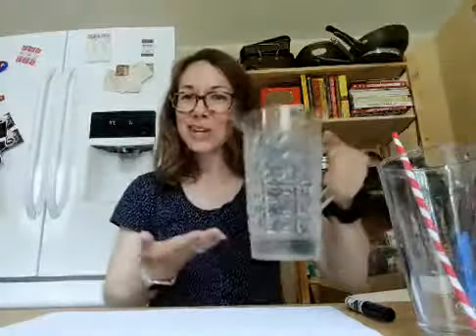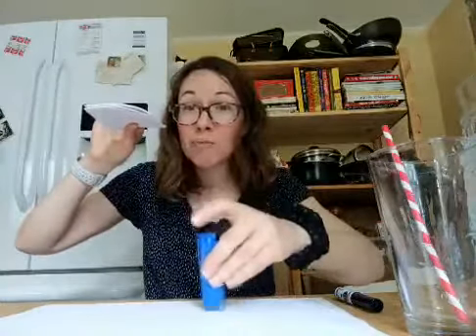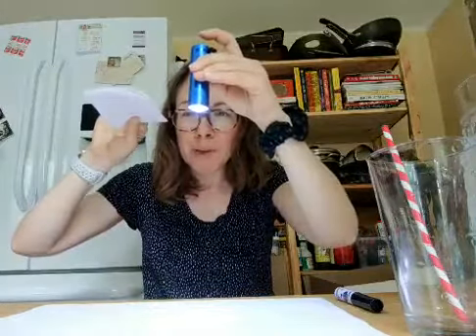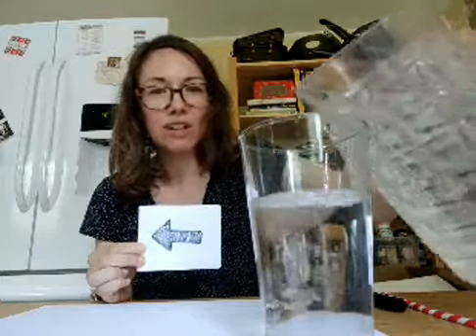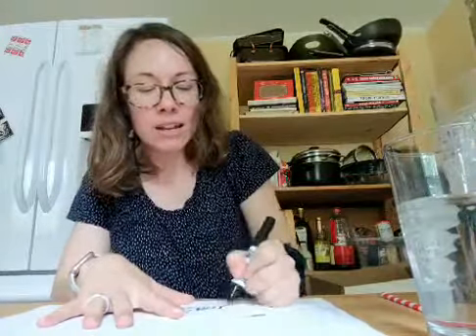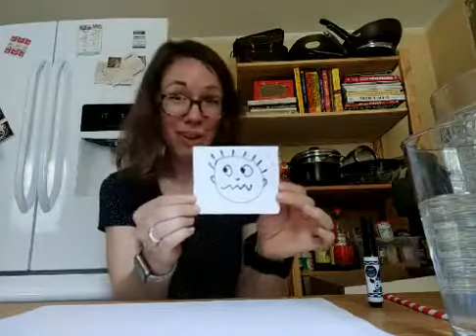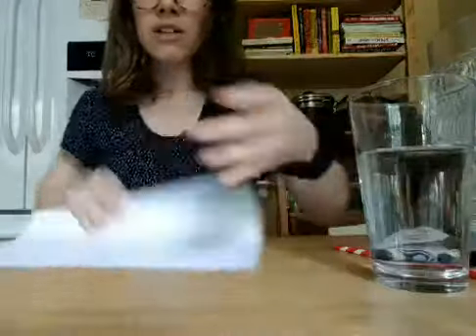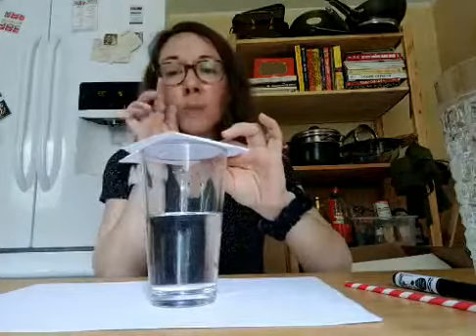Hands-on Science 5/29/20: Refraction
Emily demonstrates what happens when light travels through water.